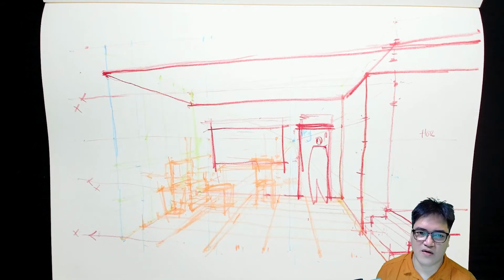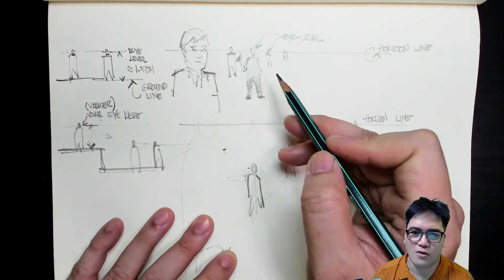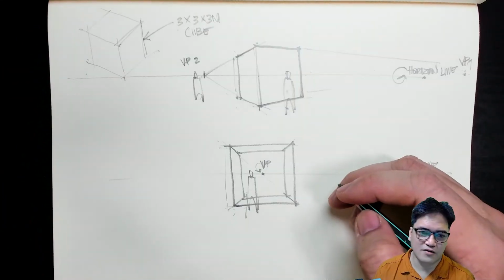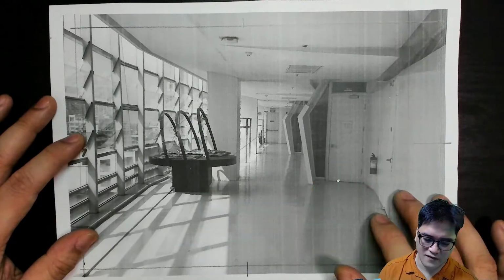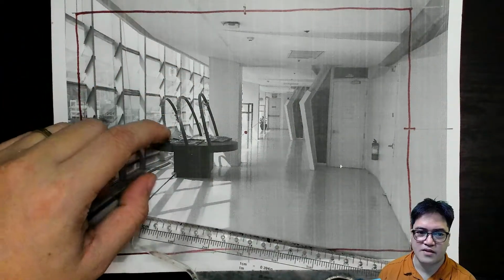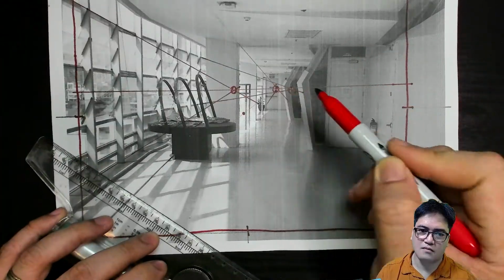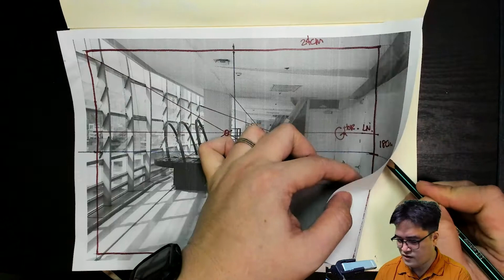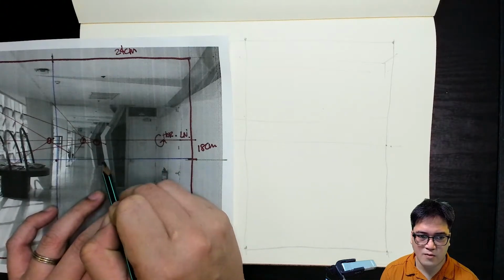Drawing From Picture Reference, Hallway